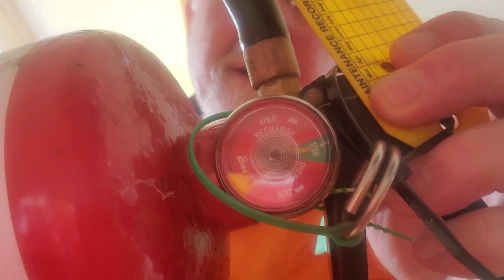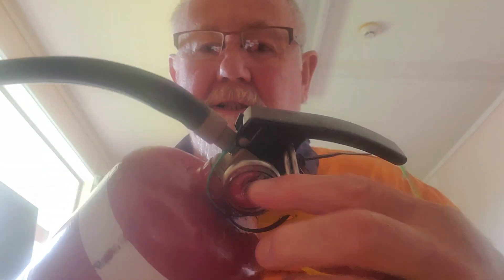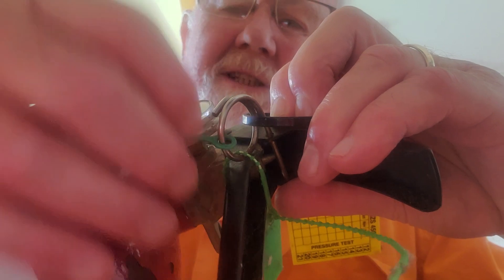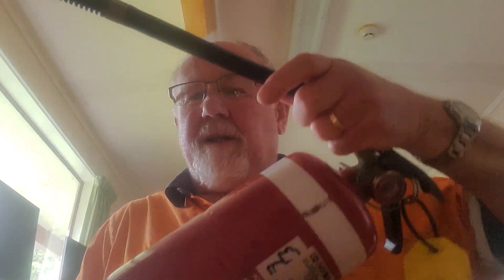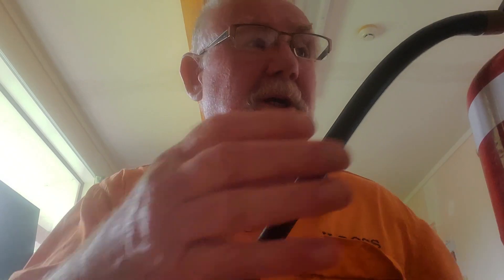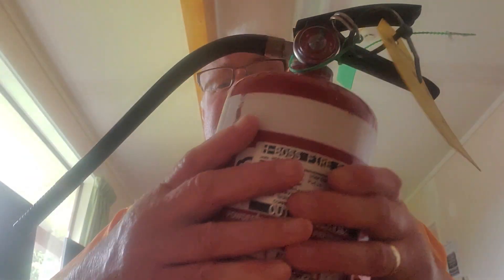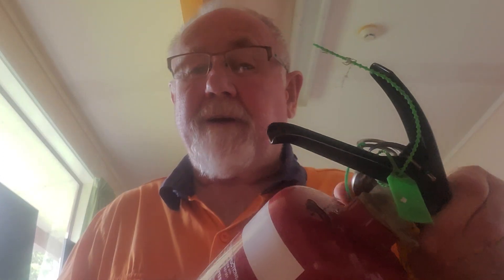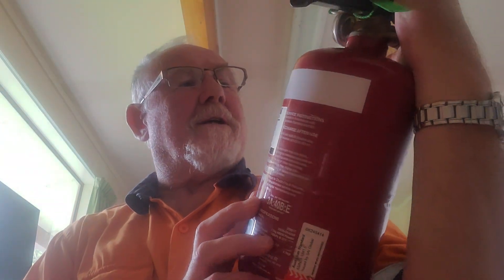ABE POWDER FIRE EXTINGUISHER CHECKS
ABE FIRE EXTINGUISHER CHECKS.
In a perfect world a professional will do these checks but if you are remote or on an offshore island, you will be doing these yourself.
Check the gauge is in the green.
Check the safety seal is intact. If not then check for signs of powder in the discharge tube. If discharged, dispose of extinguisher. Otherwise replace safety seal with something that will break very easily.
Check body date of manufacture is less than 5-years ago.
Check powder is free, if not, free it up.
Punch yellow tag if all okay.